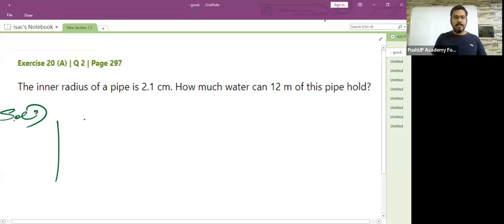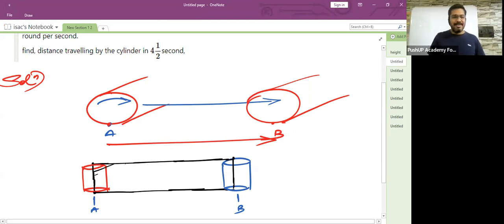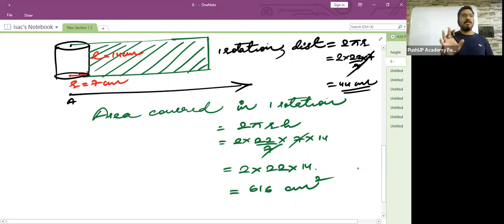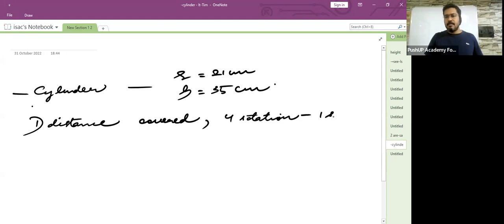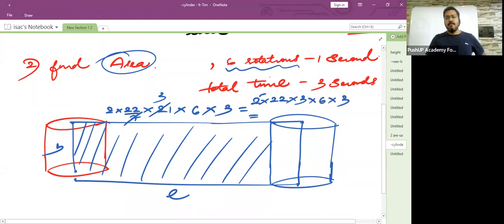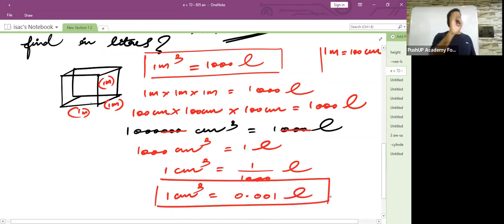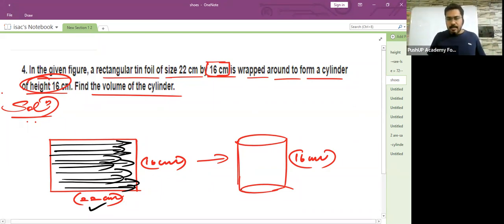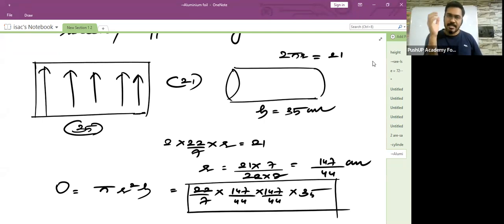Class 10 - Cylinders